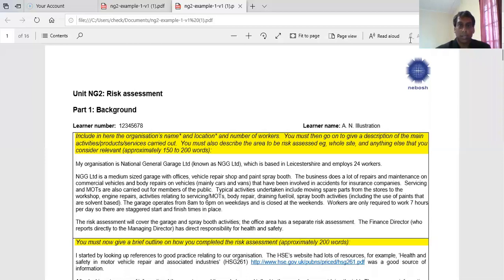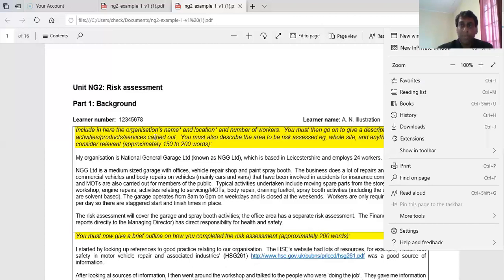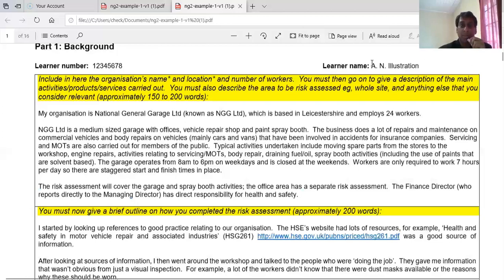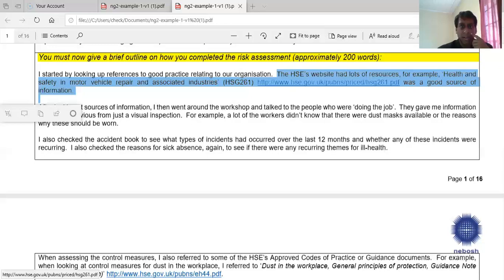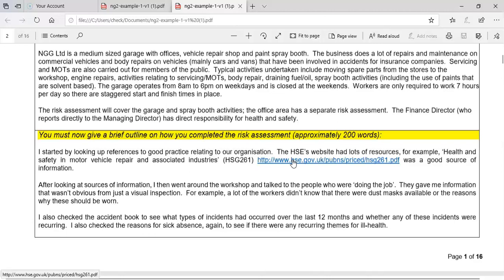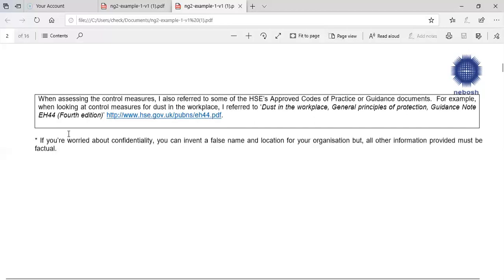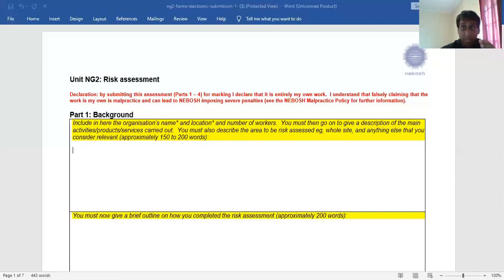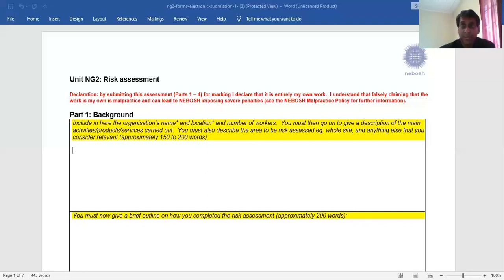NG 2 Risk assessment project part 1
NG Risk Assessment Project
link to project sheets shown in tutorial

NEBOSH HSE national general certificate

Sharack Safety Institute Co.Ltd